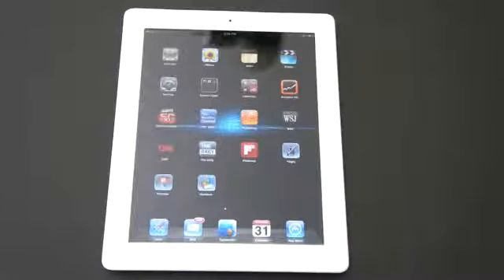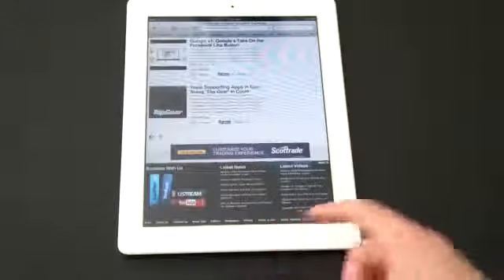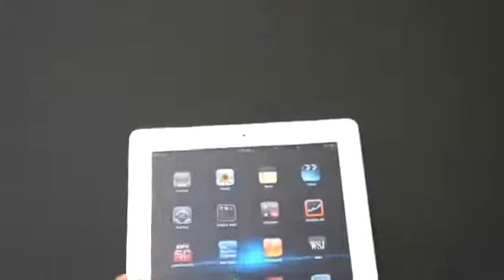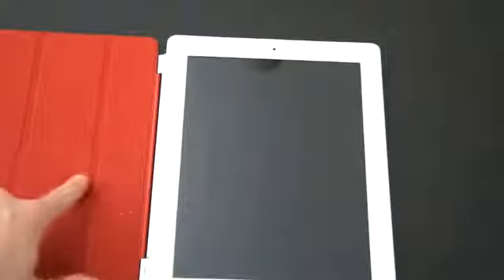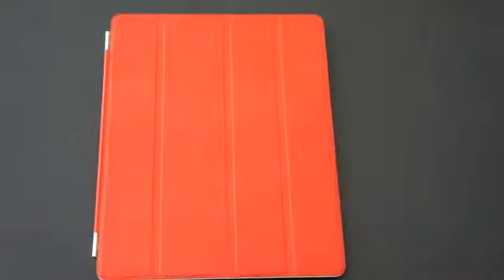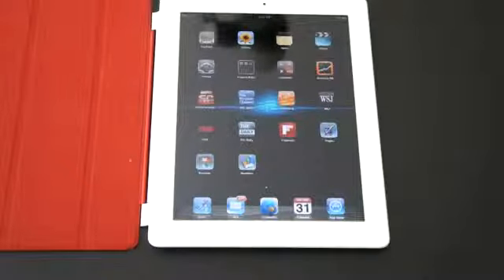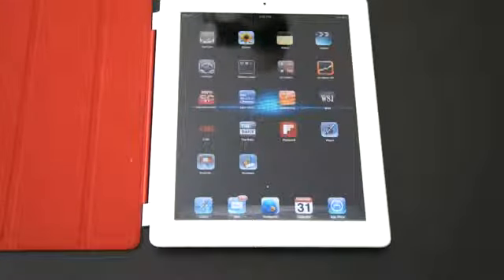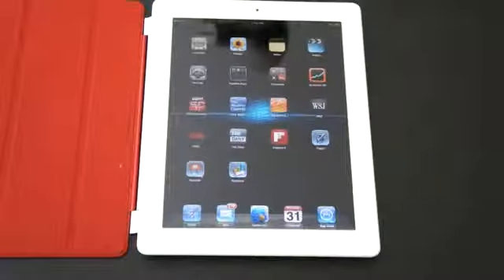iPad 2 Review - 1 Month Later738